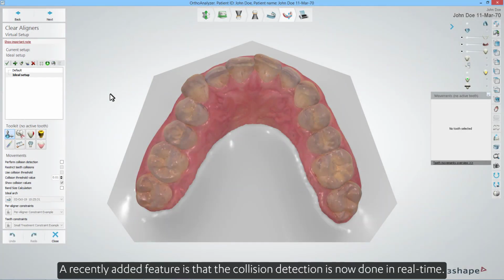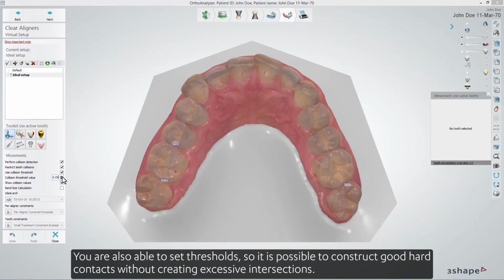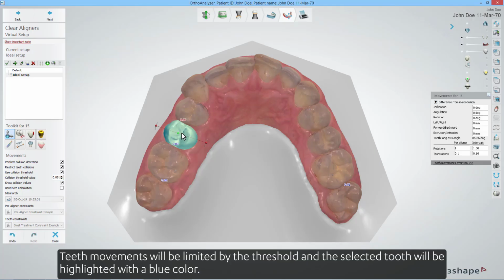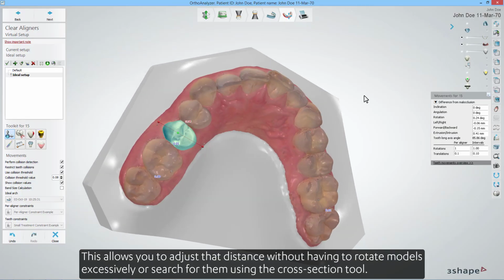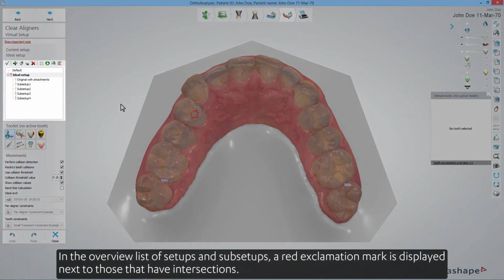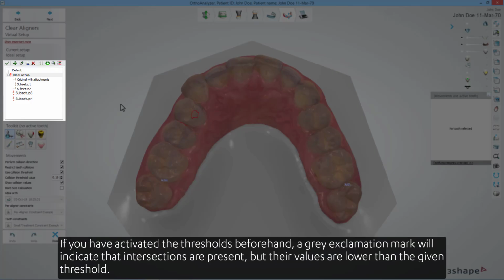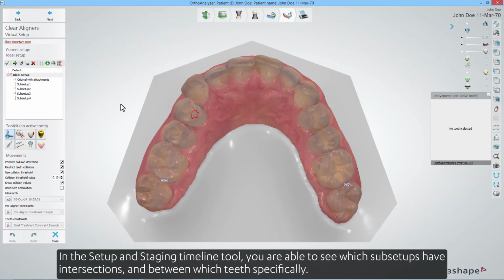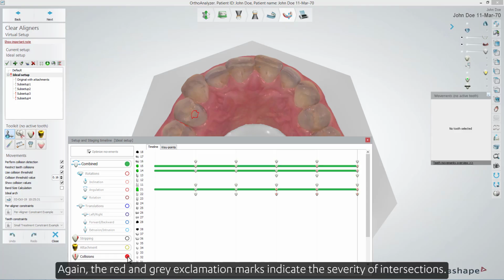Using collision detection features to assist treatment planning in Clear Aligner Studio